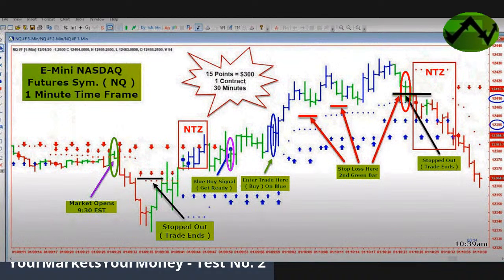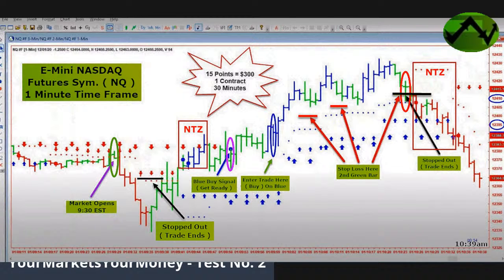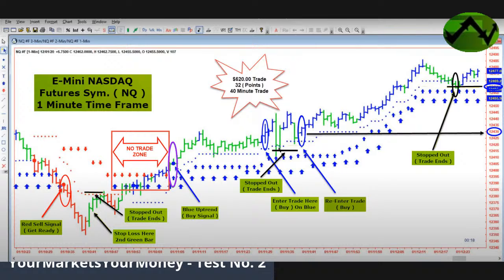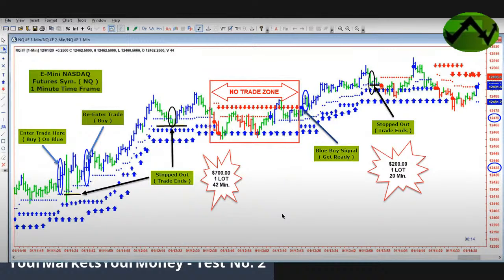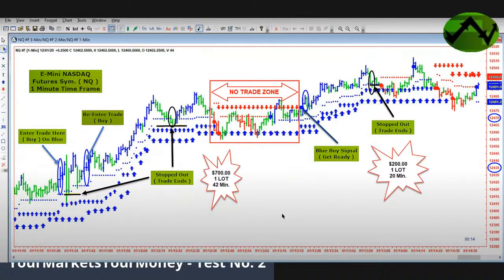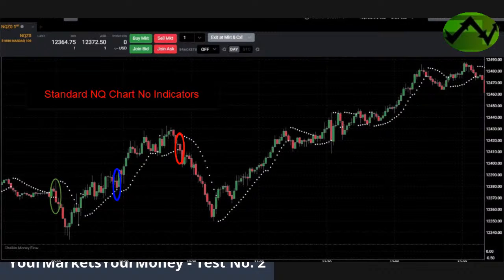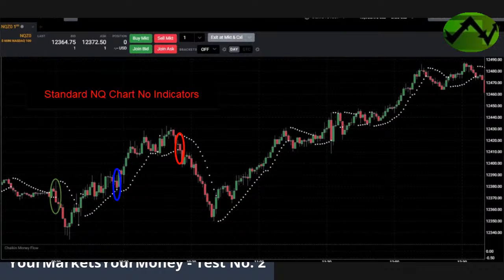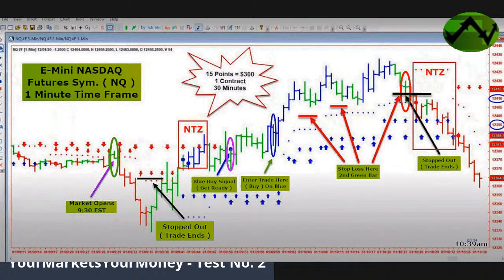Abletrend 7 Review For 12-1-20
Reviewing The E-Mini NasDaq ( NQ ) Showing The Advantage Of Using A Program Called Abletrend 7 Against Just A Regular Chart.